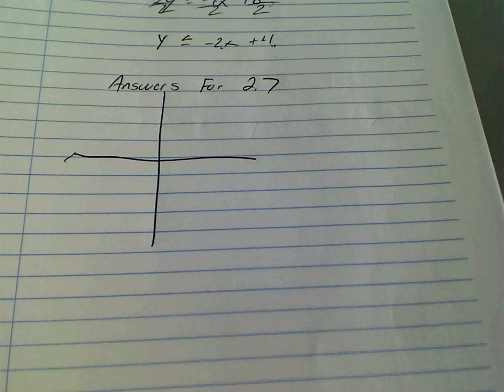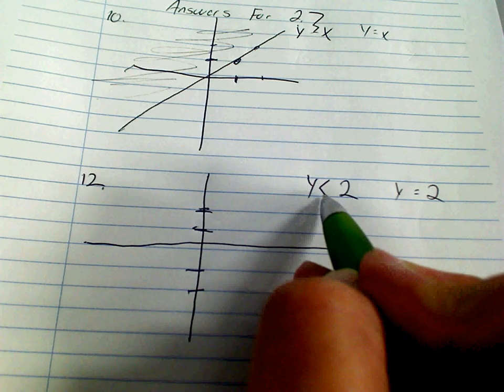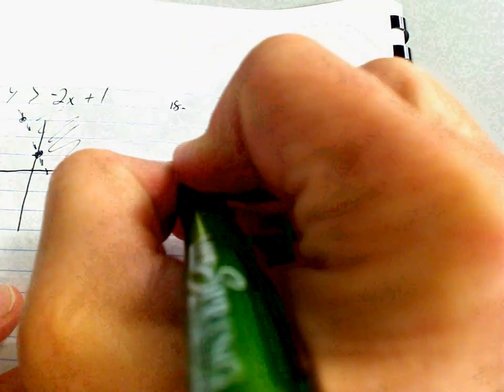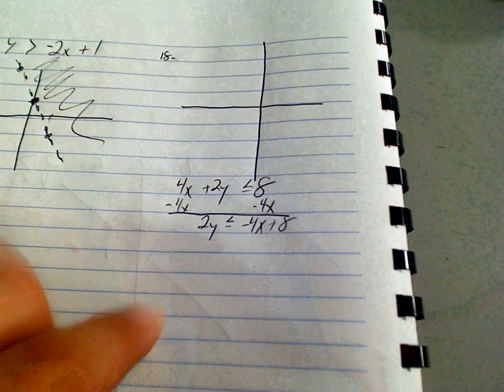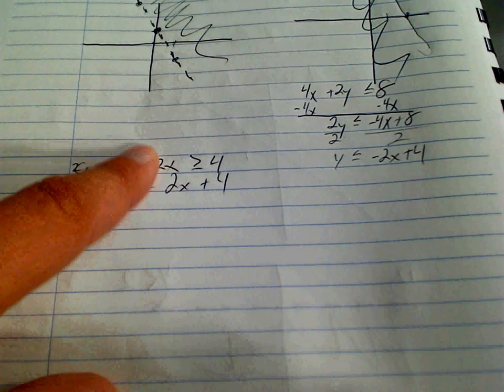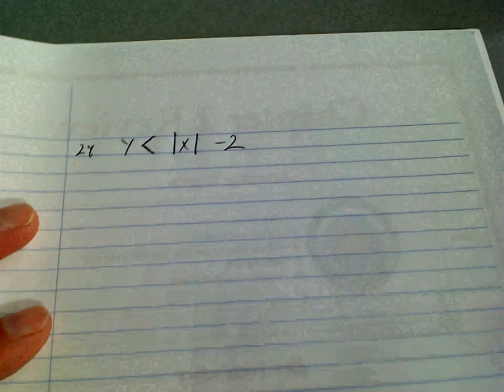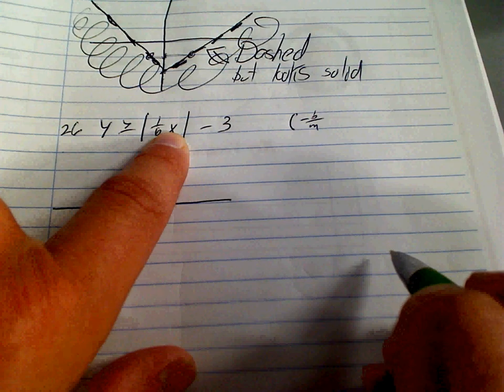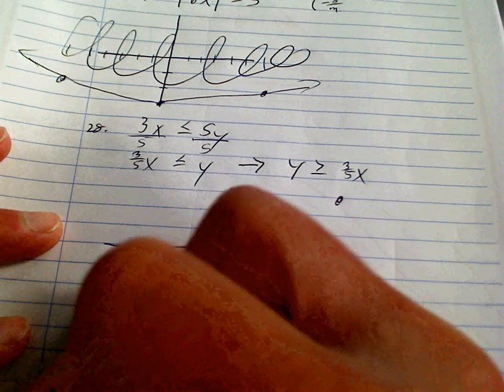2 7 Two Variable Inequalities Homework Answers